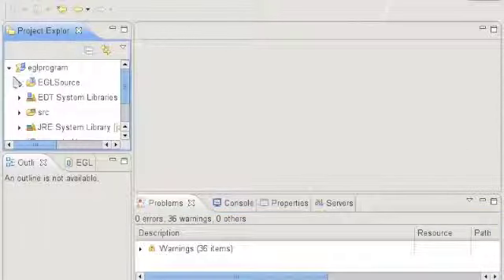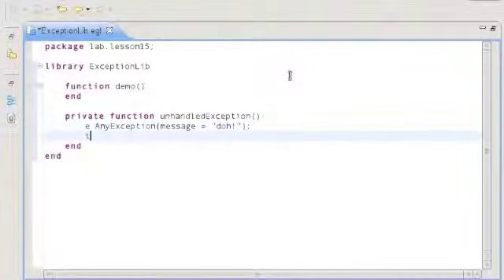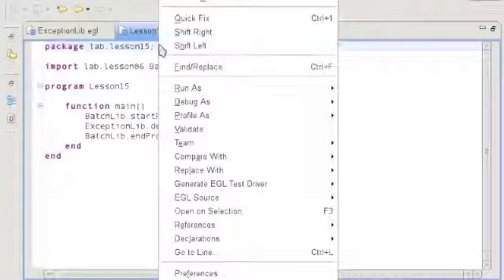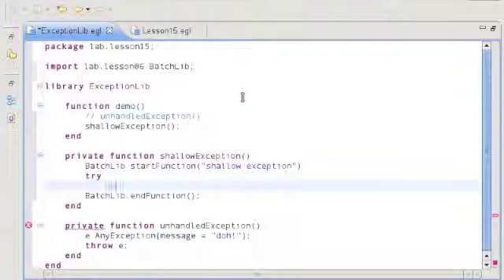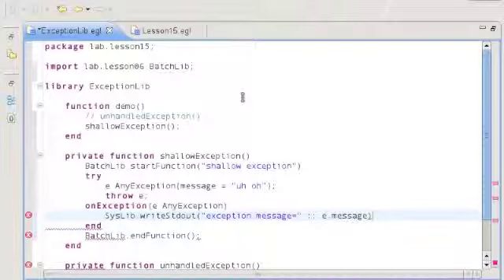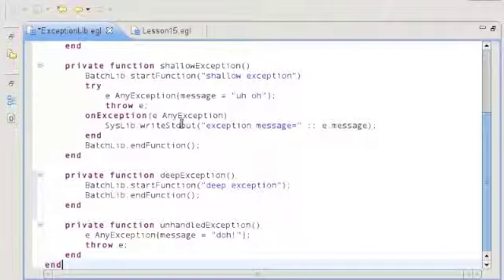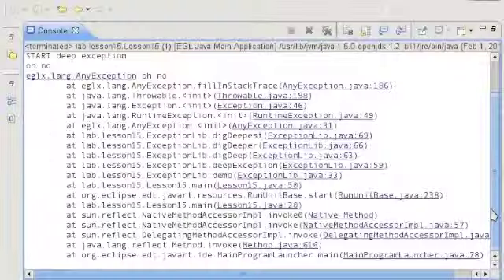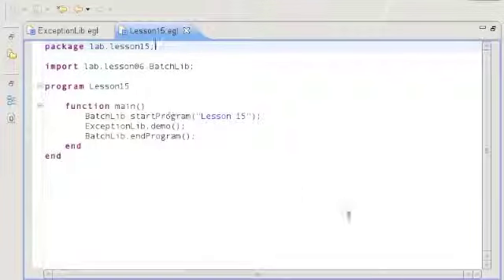Essential EGL+Batch - Lesson 15 Exception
Handle an exception with try/onException. Throw an exception with throw. Essential EGL+Batch is a video series featuring EGL Development Tools (EDT) version 0.8.